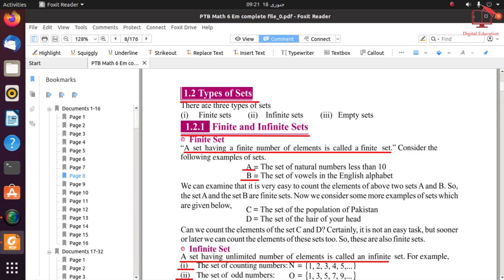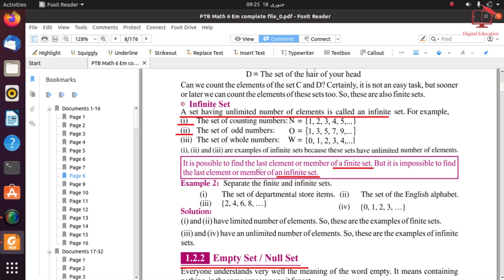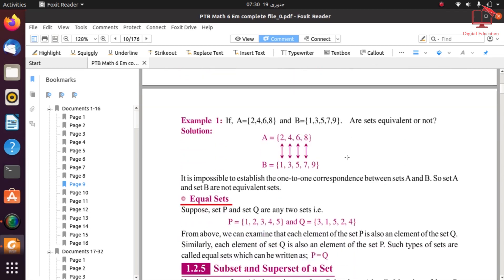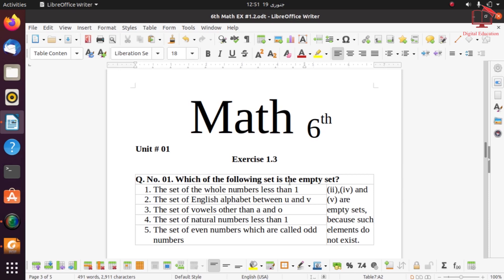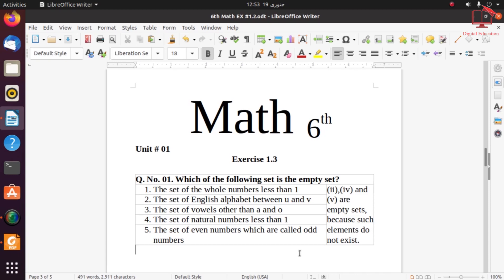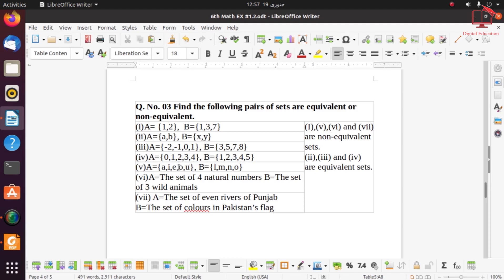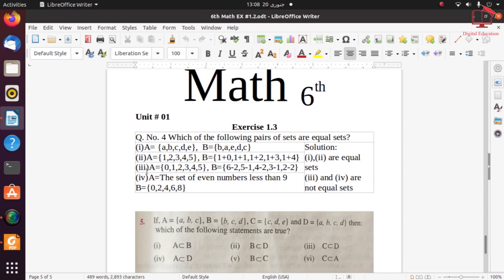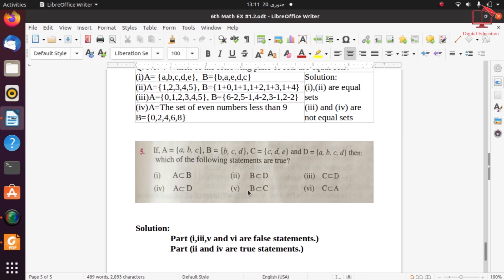Class 6 Math Chapter 1 Exercise 1.3| Punjab Text Book Board | Digital Education Shahbaz Ali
Class 6 Math Chapter 1 Exercise 1.3Complete  Punjab Text Book Board
class6thmathchapter1Exercise 1.3,
mathclass6chapter1Exercise 1.3,
class6math chapter1Punjabtextbookboard,
class6 mathchapter1,

class6thmathchapter1Exercise 1.3,
mathclass6chapter1Exercise 1.3,
class6math chapter1Punjabtextbookboard,
class6 mathchapter1,

class6thmathchapter1Exercise 1.3,
mathclass6chapter1Exercise 1.3,
class6math chapter1Punjabtextbookboard,
class6 mathchapter1,

class6thmathchapter1Exercise 1.3,
mathclass6chapter1Exercise 1.3,
class6math chapter1Punjabtextbookboard,
class6 mathchapter1,

class6thmathchapter1Exercise 1.3,
mathclass6chapter1Exercise 1.3,
class6math chapter1Punjabtextbookboard,
class6 mathchapter1,

class6thmathchapter1Exercise 1.3,
mathclass6chapter1Exercise 1.3,
class6math chapter1Punjabtextbookboard,
class6 mathchapter1,

class6thmathchapter1Exercise 1.3,
mathclass6chapter1Exercise 1.3,
class6math chapter1Punjabtextbookboard,
class6 mathchapter1,

class6thmathchapter1Exercise 1.3,
mathclass6chapter1Exercise 1.3,
class6math chapter1Punjabtextbookboard,
class6 mathchapter1,